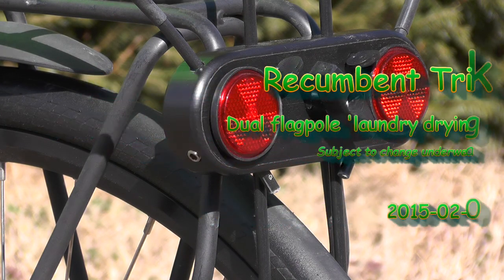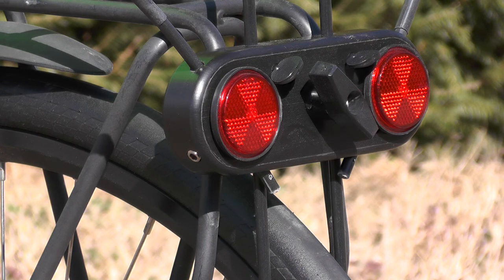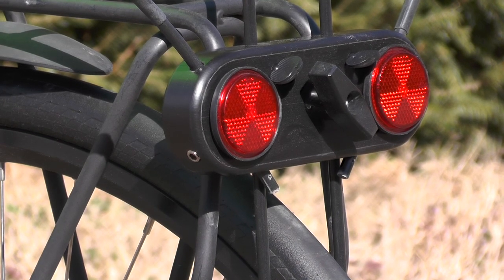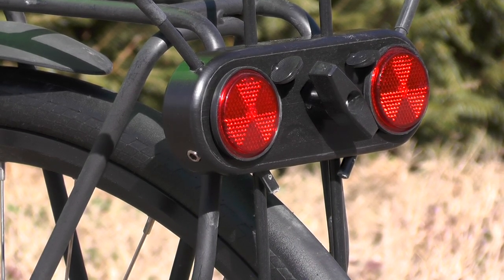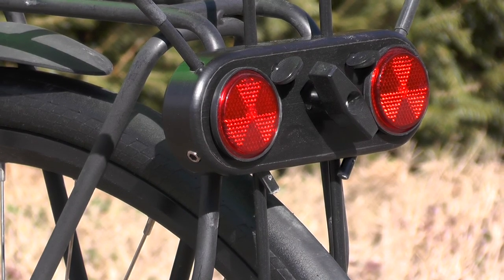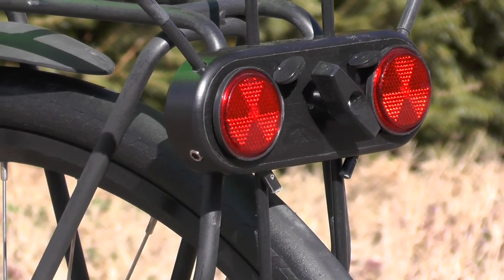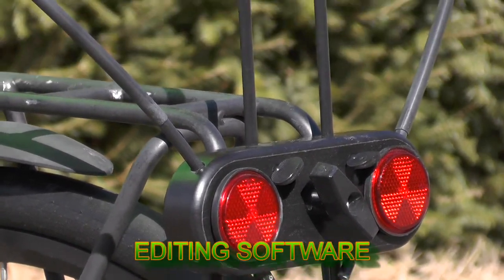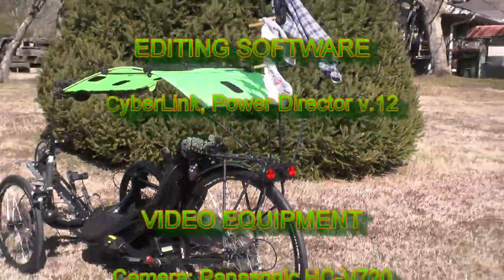Recumbent Trike Canopy, 2015-02-08 Birthday Laundry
Funday! Taking a day off on your birthday is an excuse for 'acting normal'!